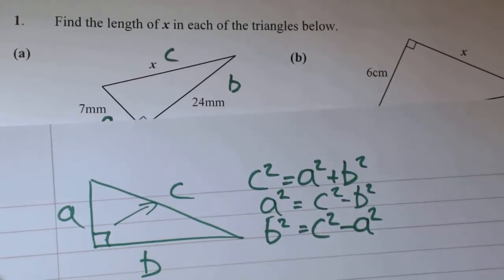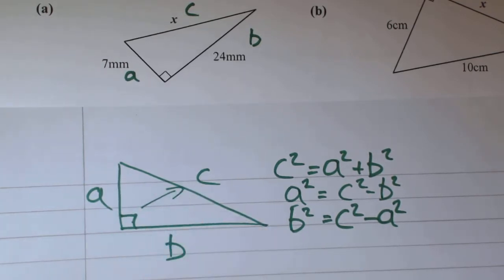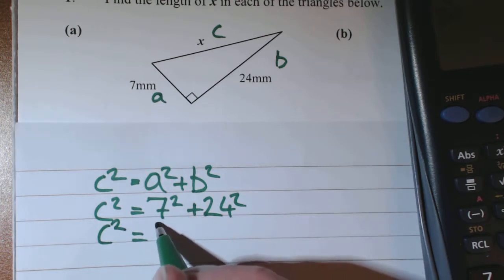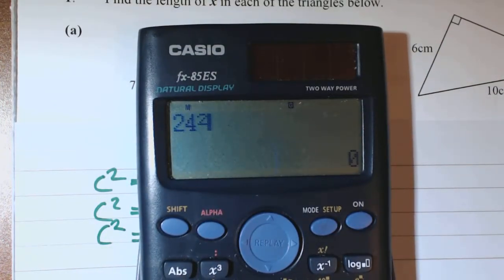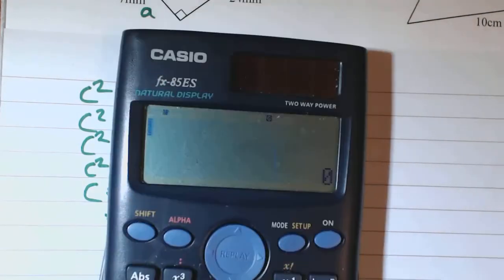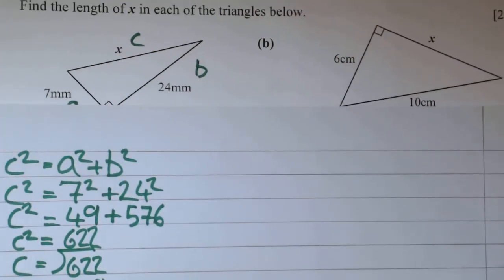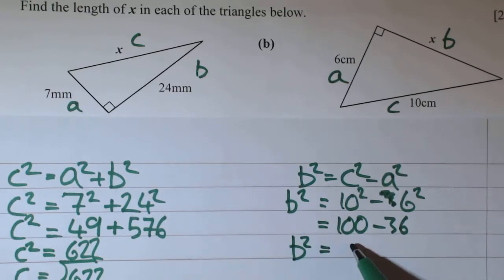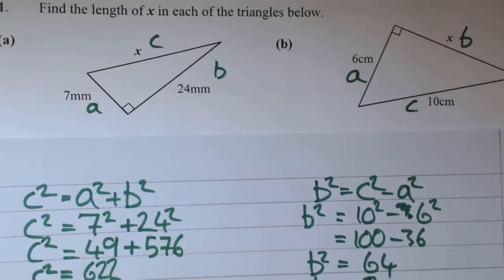Using Pythagoras Theorem HW 1